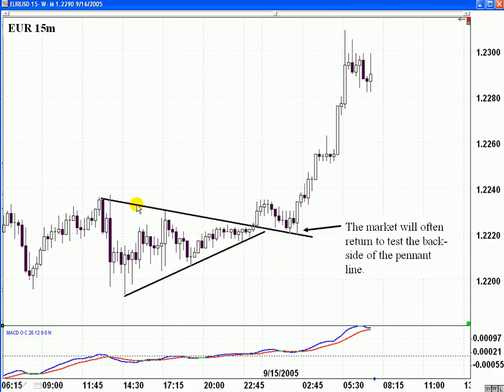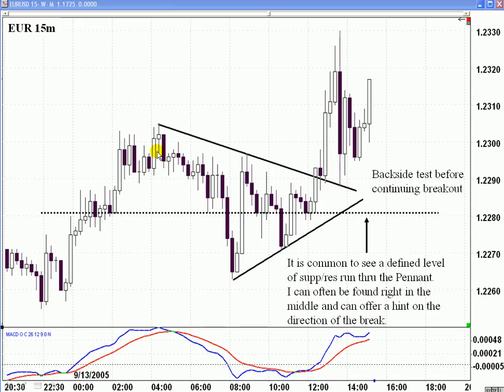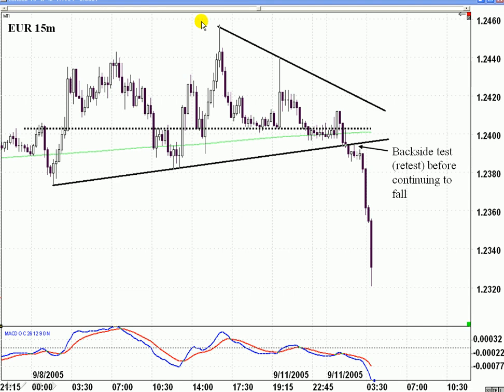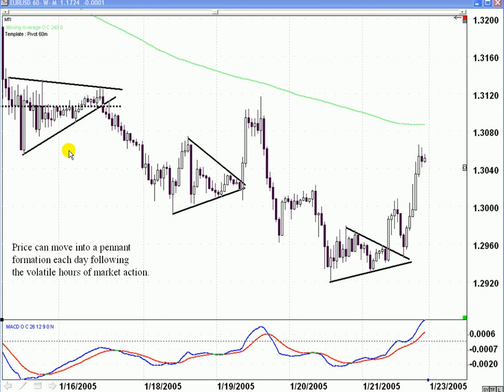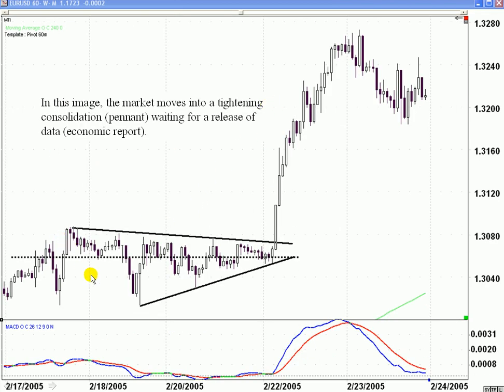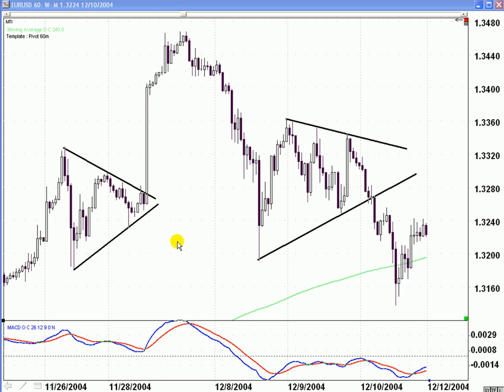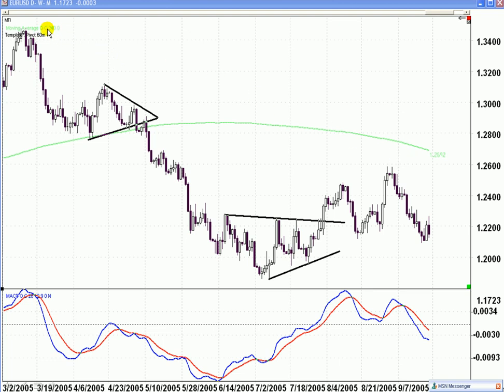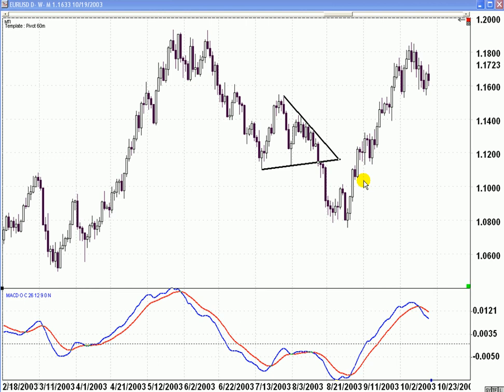19 1 The Pennant